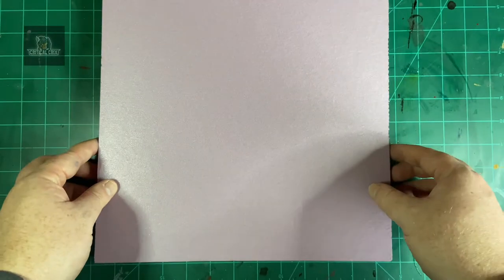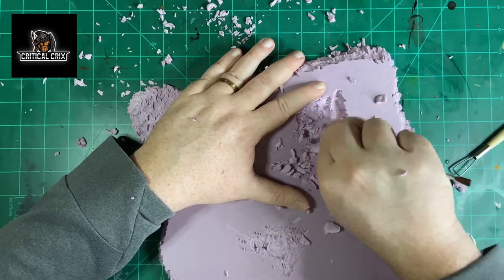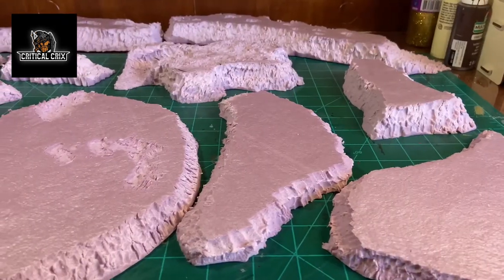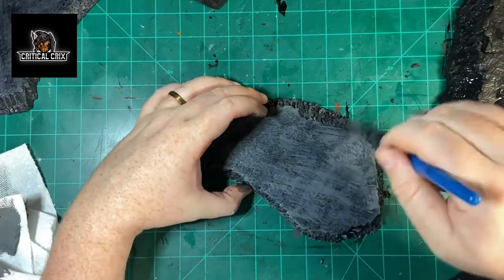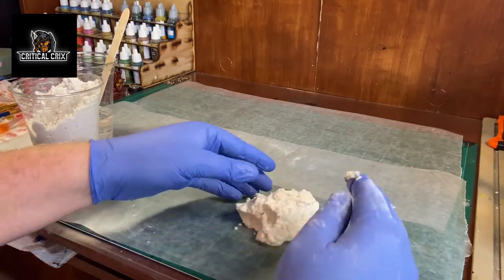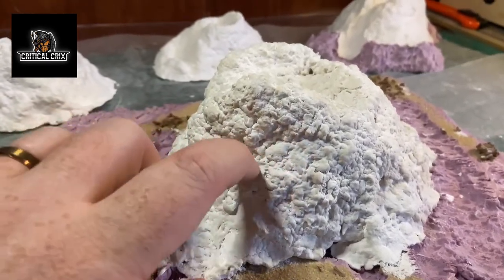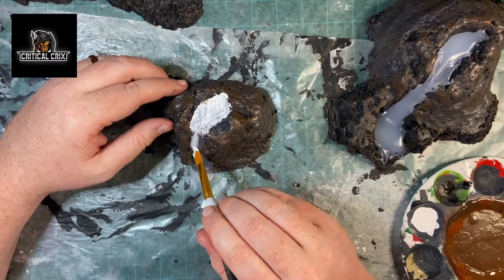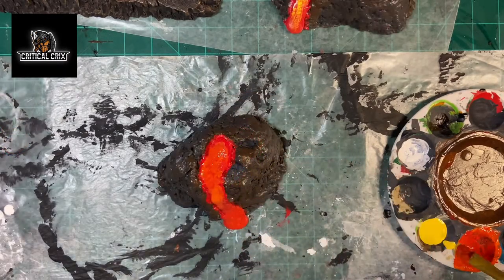Volcanic Terrain Building Guide for DND / Wargaming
Guide for creating awesome Volcanic/ Hellish Terrain!